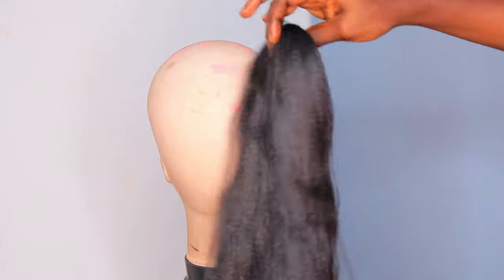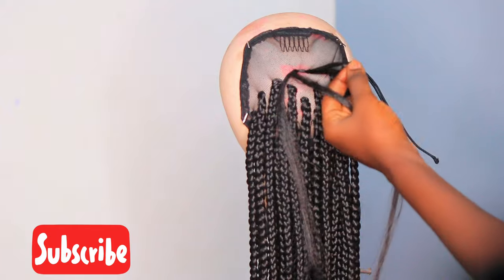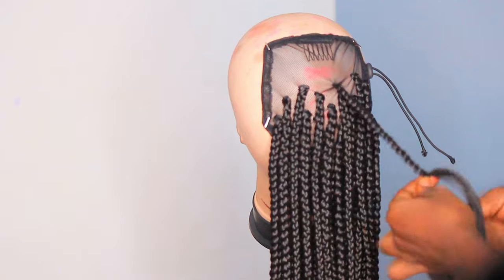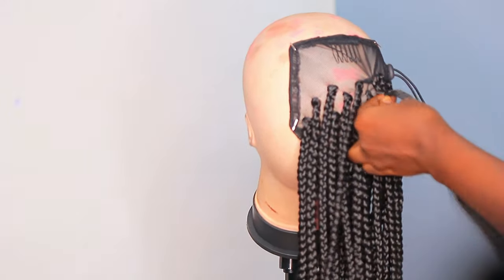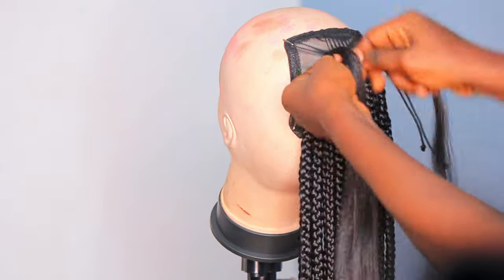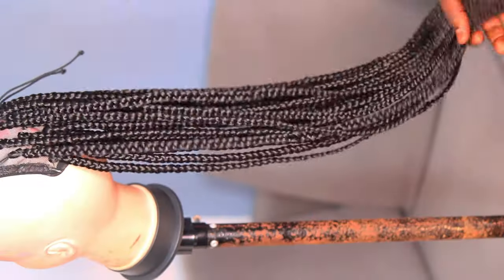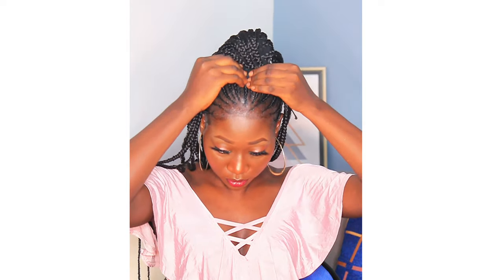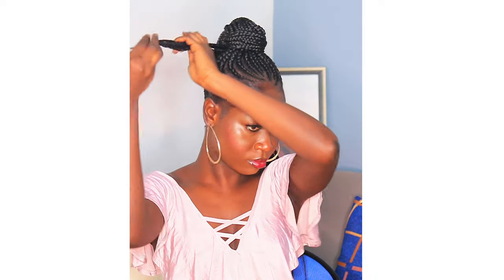DIY Braided Drawstring ponytail || fake high ponytail cornrow 😱